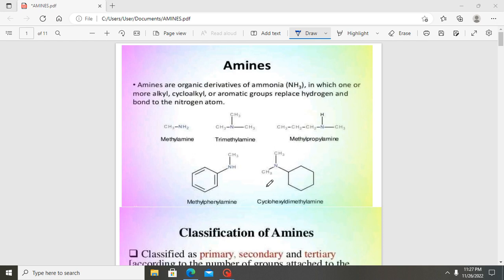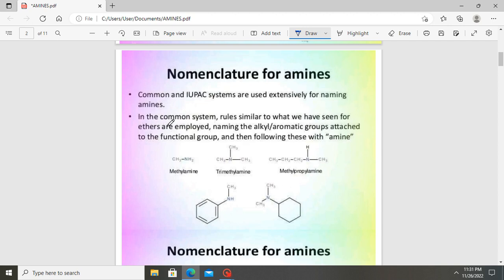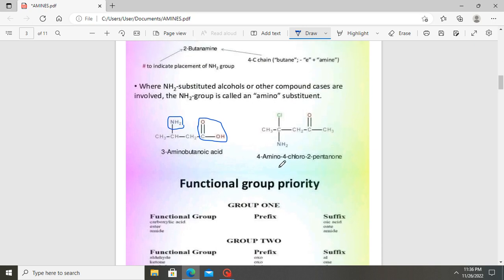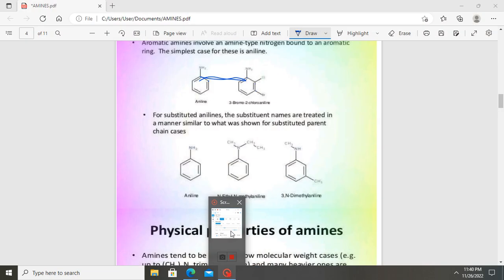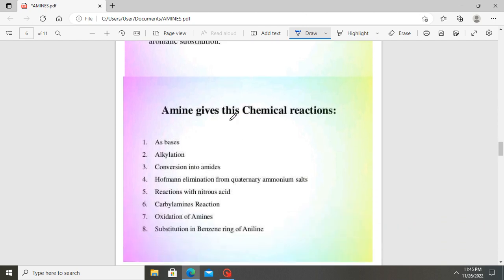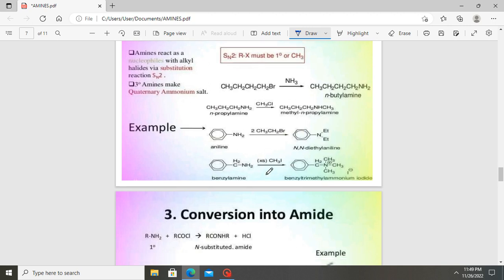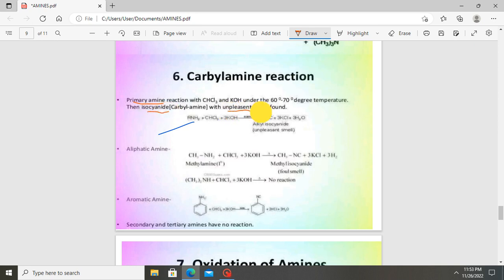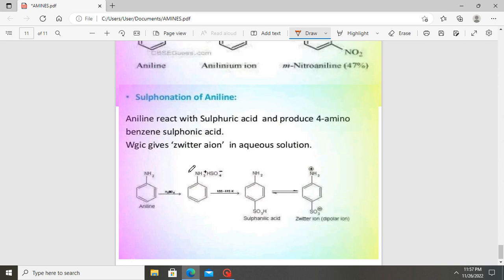Amines: Full lecture on reactions, physical properties nomenclature, etc of Amines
@enockstutorials3586 uploaded a full lecture video on amines: nomenclature, physical properties, reactions,etc